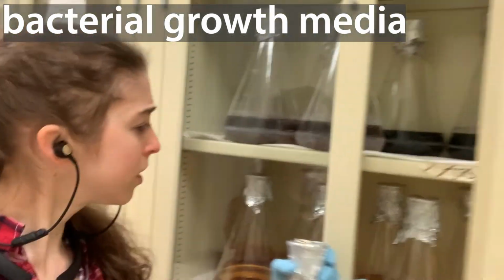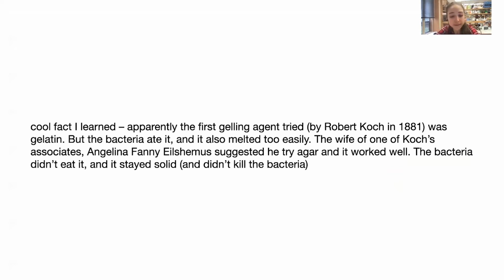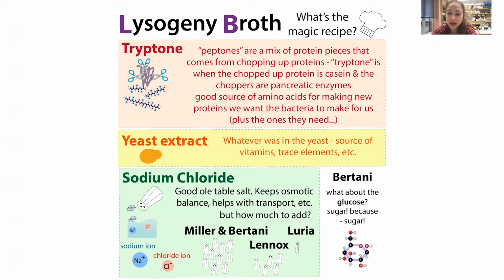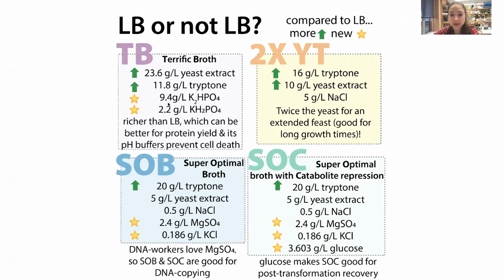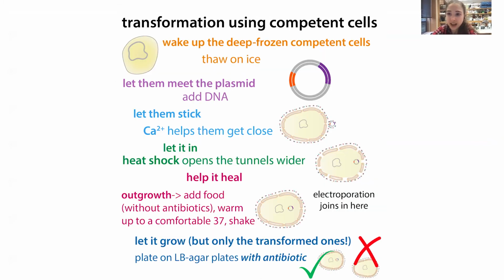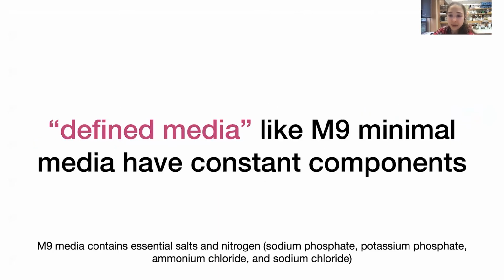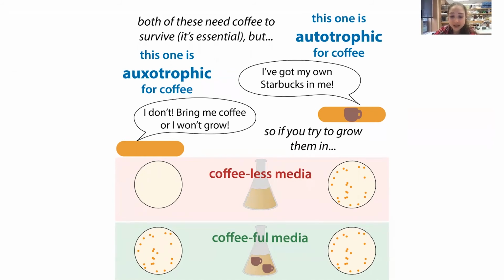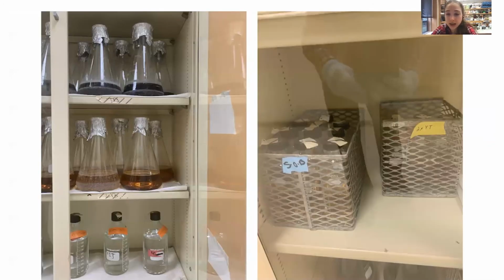Bacterial growth media - terms, types (LB, TB, SOC, etc.), and usages in biochemistry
Protein expression is just one of the things we use bacteria for in biochemistry - we also use them a lot for making copies of DNA for us. And we have to feed the bacteria in return for getting them to work for us (I mean, it is only fair!). We call their food media.

A lot of the time the media we put in there is LB which stands for LYSOGENY BROTH - sometimes initials for Luria, Lennox, or Luria & Bertani get credit for the name, but it really stands for LYSOGENY BROTH and its recipe was first published (by Giuseppe Bertani) in 1951. He was using it when studying lysogeny (a process where a bacteria-infecting virus called a bacteriophage (“phage”) inserts its own DNA into a bacteria’s DNA & bides its time until conditions are right for entering the lytic phage where it cuts itself out, makes lots of copies and bursts open the cell)

Its recipe is really simple and sufficient for lots of bacteria. There are 3 main components (though 2 of those components themselves have a lot of components.⠀
- TRYPTONE → this is a mix of peptides formed by the digesting a protein called casein with pancreatic enzyme → this provides amino acids the bacteria can use to make new proteins⠀
- YEAST EXTRACT → this “autolysate” of yeast is basically just whatever happened to be in yeast (organic compounds including vitamins, trace elements, etc.) - and if it was good enough for the yeast… ⠀
- SODIUM CHLORIDE (NaCl)(table salt) → allows for osmotic balance, transport, etc. ⠀
A few of the major LB formulations are the “Miller,” “Lennox,” & “Luria” versions & they differ in the amount of salt they have. Miller & Bertani drown the bacteria in NaCl (10g/L) whereas Lennox just uses 5g/L and Luria just 0.5g/L → such low salt recipes are good if you’re using a salt-sensitive antibiotic⠀
in the original paper, Bertani also added glucose, but most later recipes leave it out. Sometimes though, you want to give the cells glucose so they’ll use that for energy instead of the peptides, which you want them to use to make proteins. Similar to why endurance athletes eat those sugar gels on the trail so they can get energy without going into their protein & fat stocks, after we heat shock competent cells to open up pores in their membranes to let DNA in, we often give them SOC media afterwards, which has glucose, so they can use the other nutrients to heal themselves⠀
SOC stands for Super Optimal broth with Catabolite repression and it’s SOB (Super Optimal Broth) with glucose added. SOB (aka Hanahan’s broth) has more peptone, amino acids, & peptides than LB. And it has magnesium sulfate to supply the magnesium ions DNA Pol needs to copy DNA.⠀
So SOB & SOC are good for DNA-making. For protein-making (expression) you might want to try TB (Terrific Broth). Terrific Broth (TB) is more nutrient rich than LB, so sometimes it will give you better yields of protein or DNA in less time. It also has phosphate to act as a pH buffer to prevent cell death.⠀
Another common type of media is 2X YT means media with 2X as much yeast extract as usual LB, which can be good for growing lots of cells for a long time.⠀
All of these are types of “non synthetic” or “chemically undefined” media because they’re not made from precise, purified chemicals. Tryptone and yeast extract vary from batch to batch, so so will your LB⠀
Problem is, if you want to go the pure synthetic route you need to make sure you give them everything they need (so hopefully they only need a few things!) Often, synthetic, “defined media” has Glucose or glycerol to provide carbon, and ammonium salts or nitrates for nitrogen. an example of a defined medium is Minimal salts (M9) medium: M9 medium contains essential salts and nitrogen (sodium phosphate, potassium phosphate, ammonium chloride, and sodium chloride). And you can add in other stuff the cells are auxotrophic for so they can grow.⠀
But you don’t want everything to grow → selection media contain things like antibiotics etc. that suppress the growth of things you don’t want to grow, “selecting for” the things you do want to grow. we design plasmids to have an antibiotic resistance gene (along with our gene) so we can spike the food with that antibiotic and it can still grow, but other stuff can’t
There’s also differential media - this allows for “screening” as opposed to “selection” - you don’t keep things from growing, but you change how they appear - for example, we use X-gal for blue-white screening